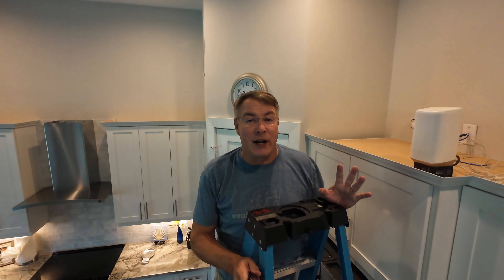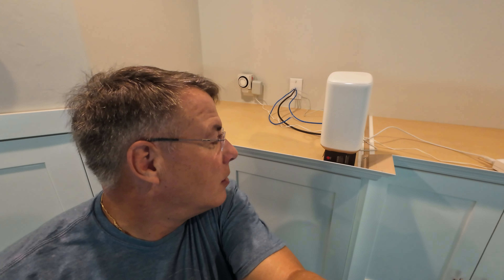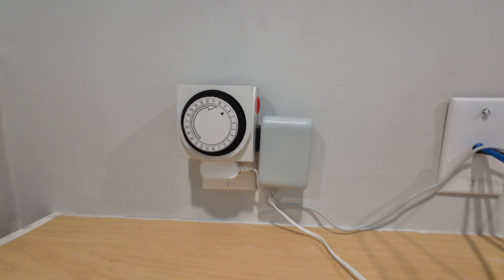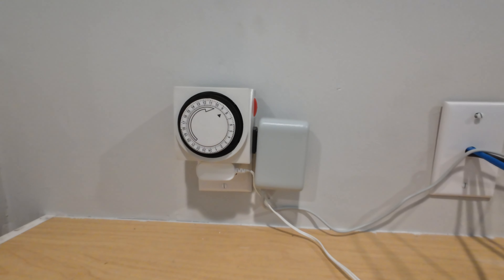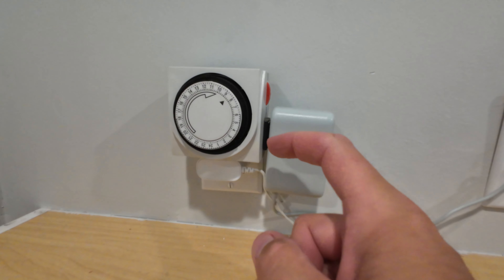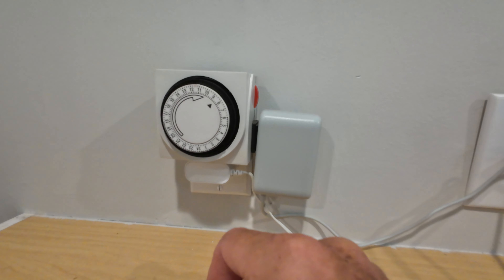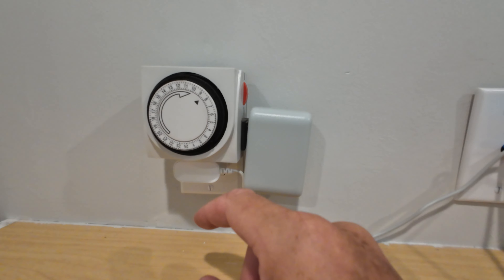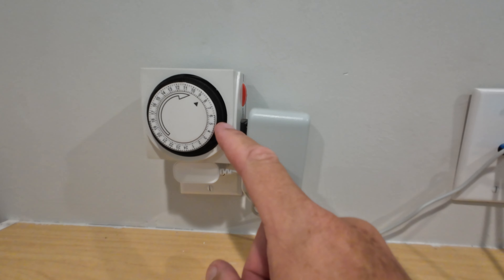The Midnight Ritual for Perfect WiFi - What's the Secret? 🌙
I do this in a second location where we need the internet.  I used to ask neighbors to go in and reboot the router when the security cameras wouldn't work, the smart thermostat, etc.  It would always fix the issue but I always had to bother someone to get it done.  And, if you call tech support about your internet the first thing they want you to do is this.  So set it up so you can do it automatically and never have to think about it again.

I have been a certified Remote Pilot under the FAA Part 107 regulations since 2016, and maintain my recurrent training as required.